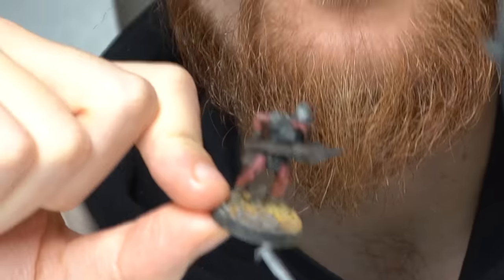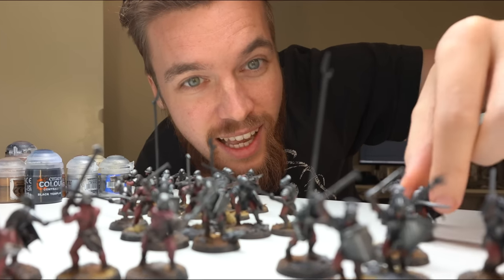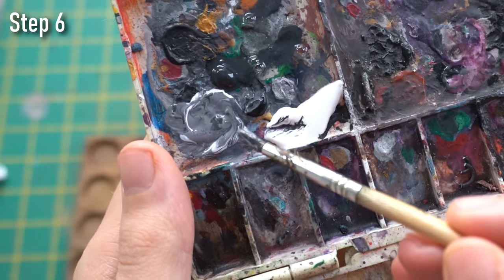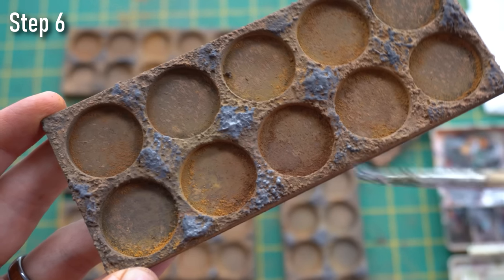Why Games Workshop Doesn't Want You To Buy This!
Why Games Workshop does not want you to buy movement trays anymore and how to base miniatures and movement trays easily!  A movement tray is a useful tool for gamers who play Warhammer 40k, Lord of the Ring Battle for Middle Earth Battle Strategy Game, Age of Sigmar or Warhammer Fantasy tabletop miniature games. It allows players to easily move their miniatures around the game board and keeps the miniatures organized and spaced out correctly. Games Workshop used to produce miniature movement trays for Warhammer 40k apocalypse and Lord of the Ring but have since stopped producing these products. In todays video I will show you how to make and how to paint cheap movement treys that match the theme of your army. I will explain how to base miniatures,how to paint textured ground and place miniature grass tufts onto bases. Overall, movement trays are a valuable tool for miniature tabletop players. They save time, keep miniatures organized and spaced out properly, and can help protect miniatures. If you're looking to improve your gaming experience, consider using a movement tray for your army.

➖ Materials (USA) ➖
- MDF Movemnet Trays
- Grass Tufts - AK Interactive Dry Ground
- AK interactive Paint Pigments
- Cork Sheets
- Brown Paint
- White Paint
- PVA Glue - Sand

➖ Materials (UK) ➖
- MDF Movemnet Trays
- Grass Tufts
- AK Interactive Dry Ground
- Cork Sheets
- Cheap Paint
- PVA Glue

➖ TIME STAMPS ➖
0:00 The Problem
0:42 Solution 1
0:56 Solution 2
1:56 Games Workshops Solution 3
3:46 How to make movement treys & Base Miniatures
9:15 Games Workshops Dark Secret

➖ About Me & The Channel ➖
My name is Danny and I also run the ESO gaming channel which has 2 million subscribers, this tabletop channel is more of a hobby project where I seek to teach you how to paint miniatures with beginner friendly step by step tutorials and painting techniques so you can achieve quality results with your tabletop army. I do run this channel at a loss so each view really counts, thank you!